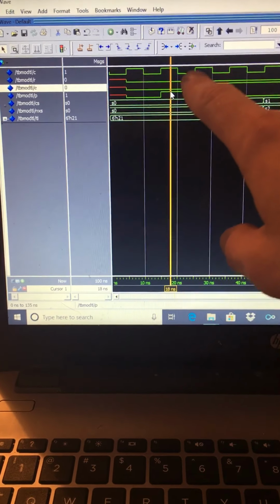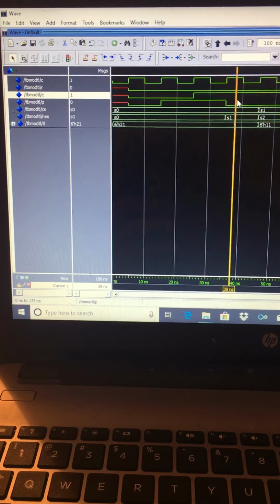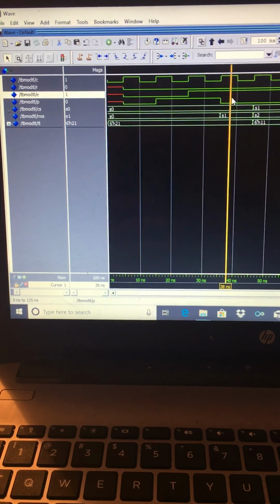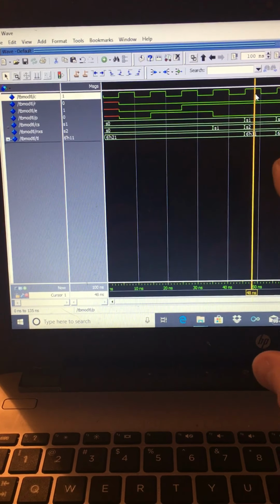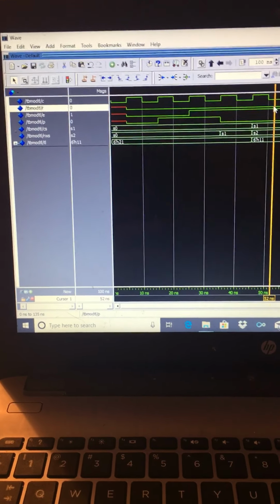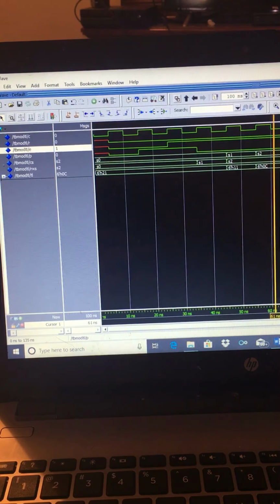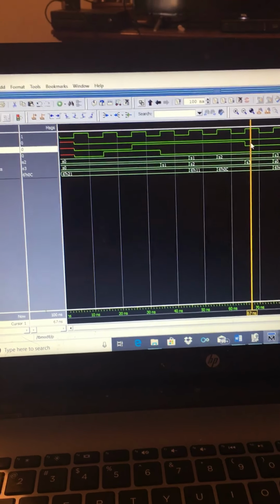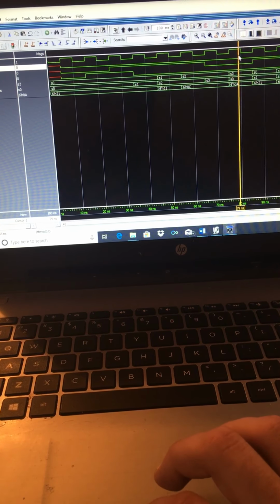14.9.2 modified traffic light controller part 4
ECEN423:001; homework 8: test-bench waveform